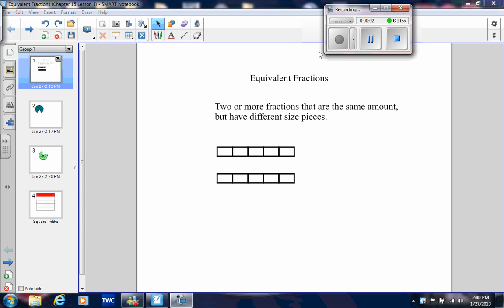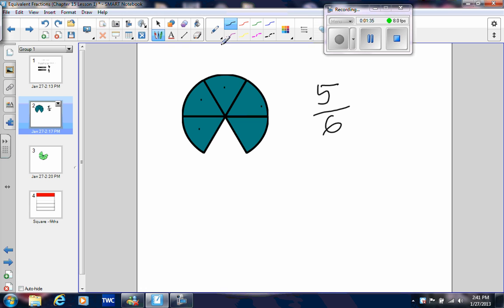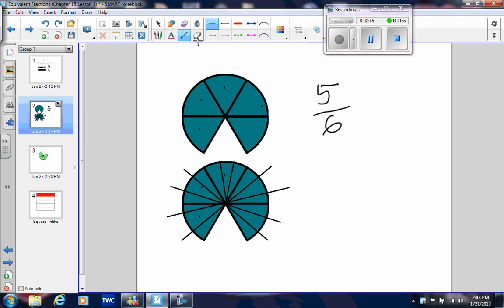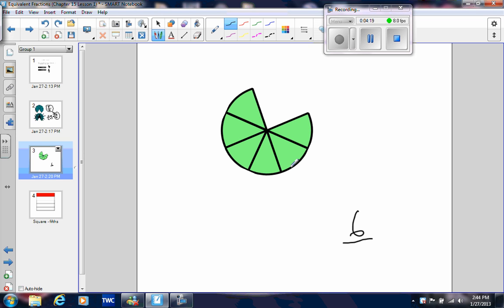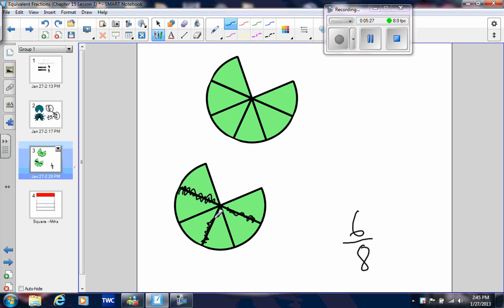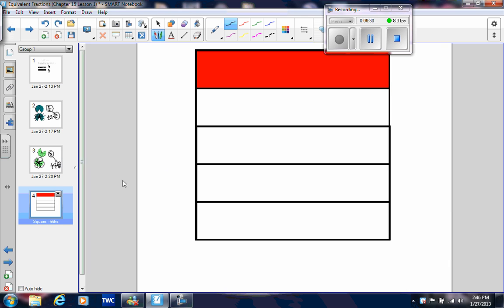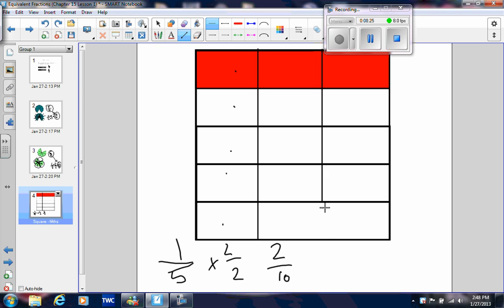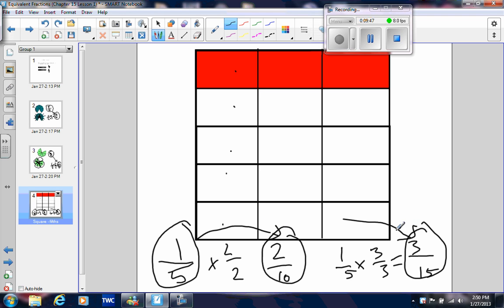Equivalent FractionsChapter 15 1